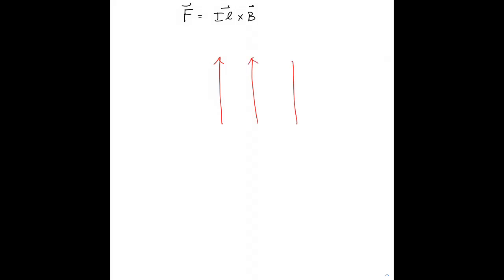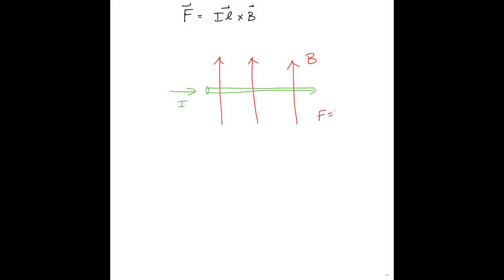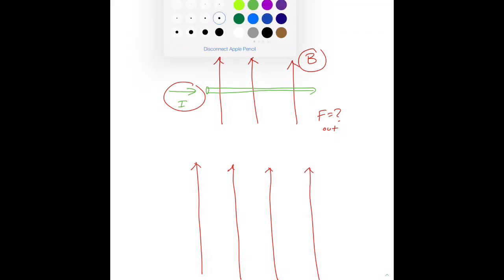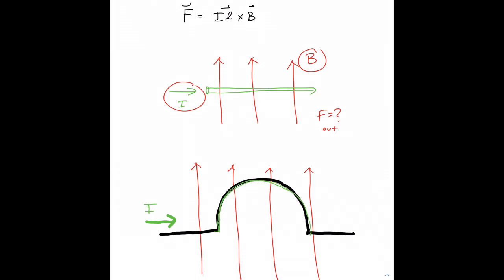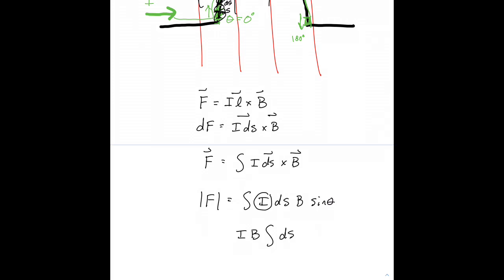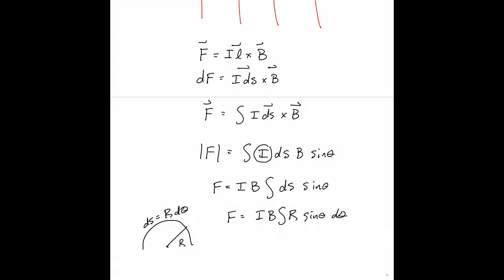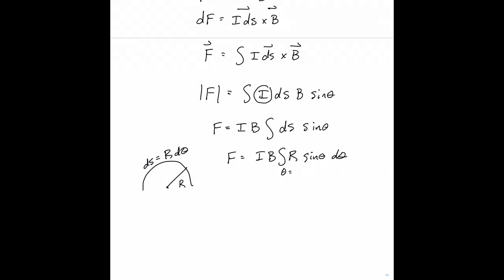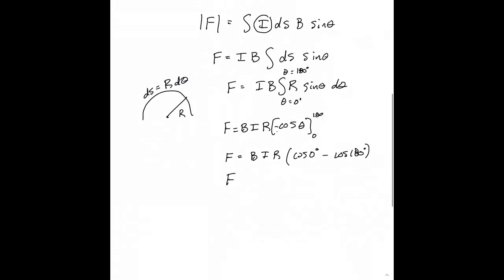Force on a Curved Wire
How to apply F=BiL to a semicircular segment of current-carrying wire, placed in a uniform magnetic field.